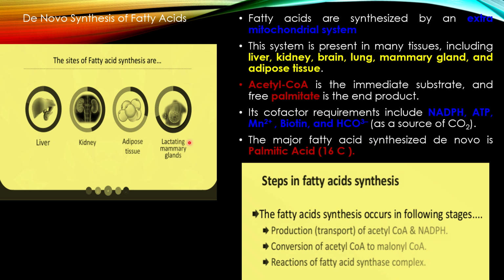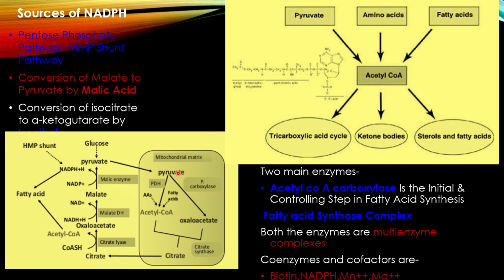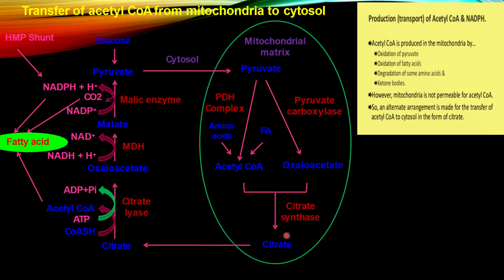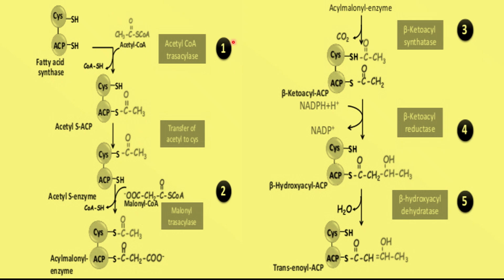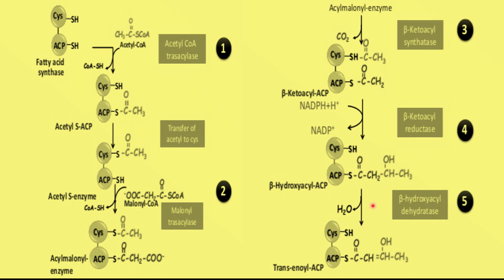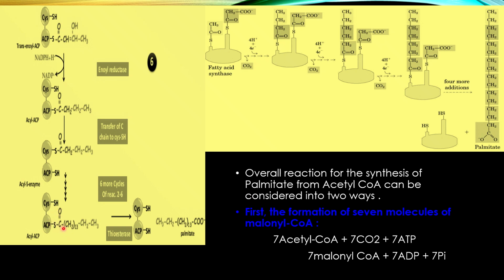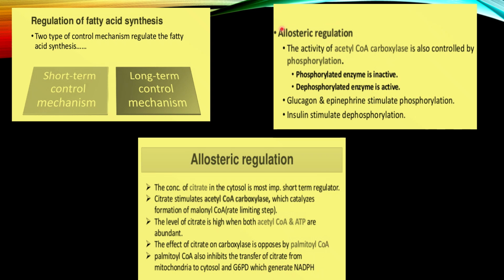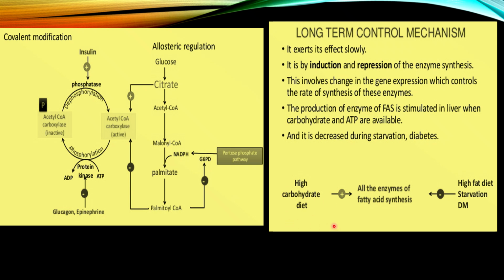fatty acid synthesis#PATHWAY#BIOCHEMISTRY#REGULATION#fa COMPLEX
fatty acid synthesis#PATHWAY#BIOCHEMISTRY#REGULATION#fa COMPLete
Synthesis of fatty acids occurs in the cytoplasm and endoplasmic reticulum of the cell and is chemically similar to the beta-oxidation process, but with a couple of key differences